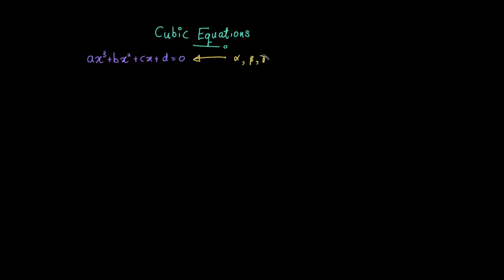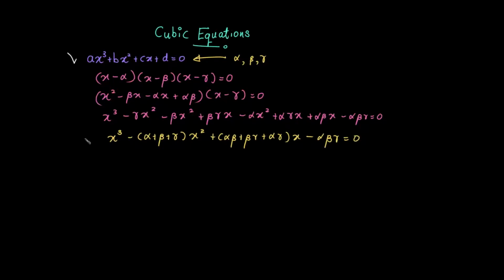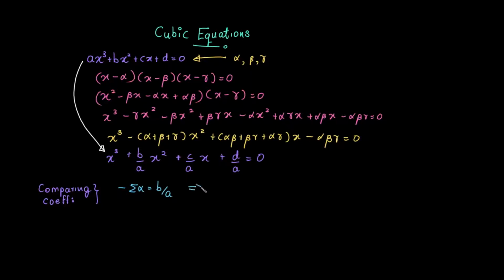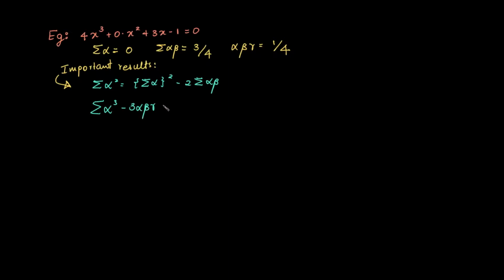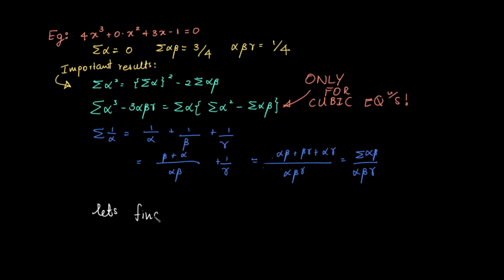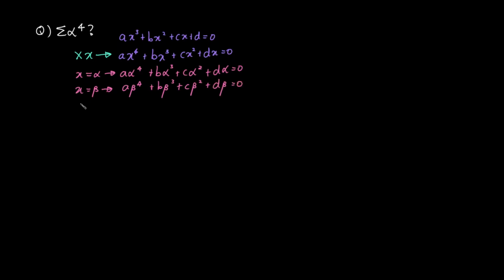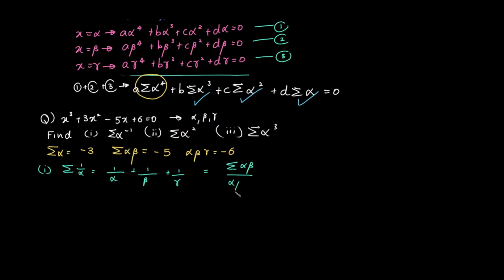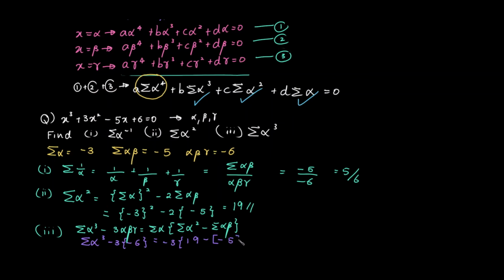Roots of Polynomials - #2 Cubic Equations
Learn advanced mathematics the real way!
Learn the introduction to advanced questions in Cambridge/Edexcel Further Mathematics.